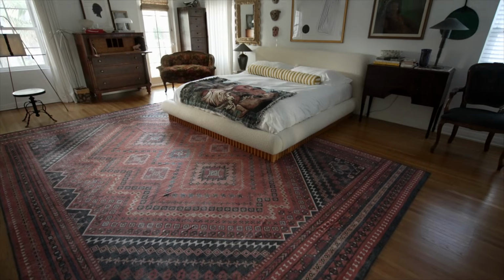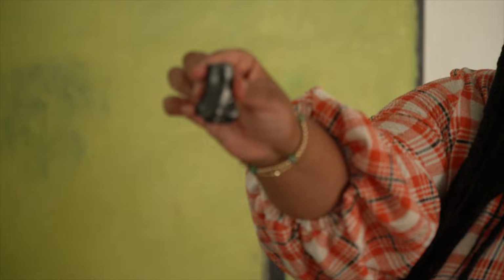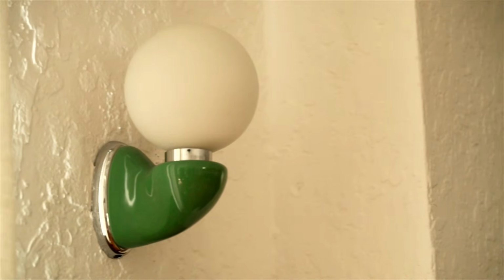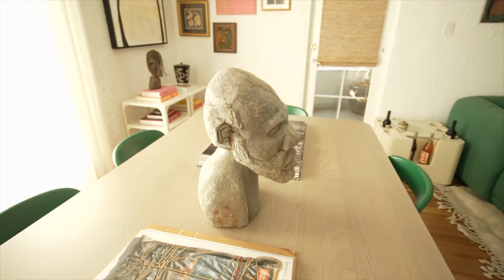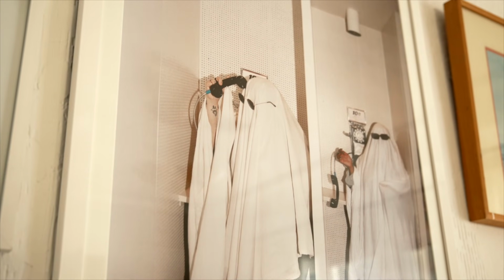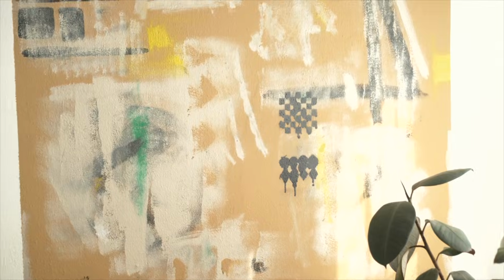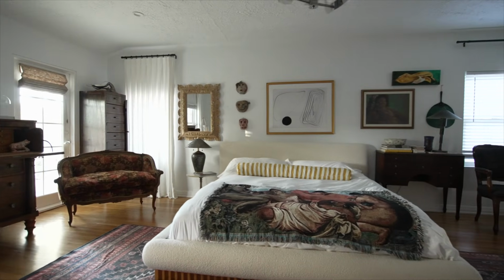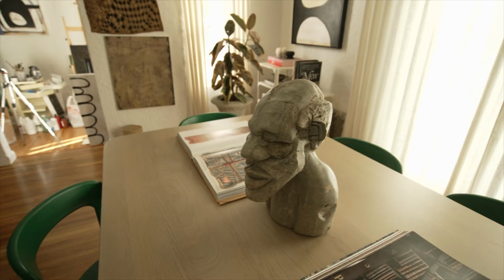Tour This Artful, Vintage Home in Los Angeles | Handmade Home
Kellie Brown, digital creator, set out to make her home a collected, art-inspired space. Filled with vintage art, mixed materials and contemporary pieces, she describes her home as a comfortable, welcoming art gallery. Tour her artful space with us in Los Angeles, where her love for fashion, art and painting is reflected throughout the house.